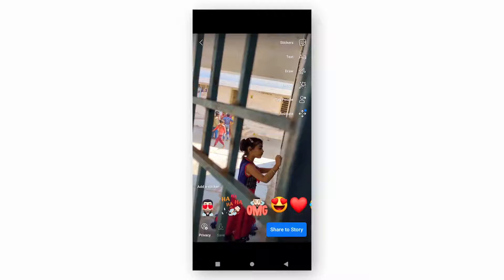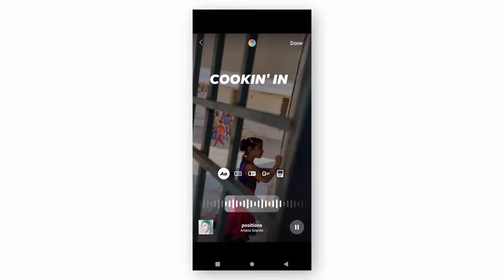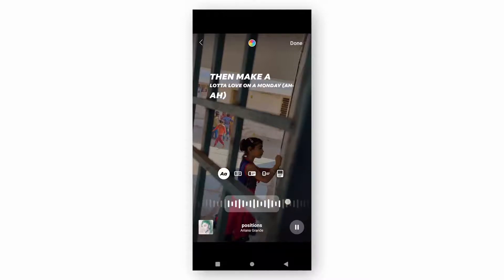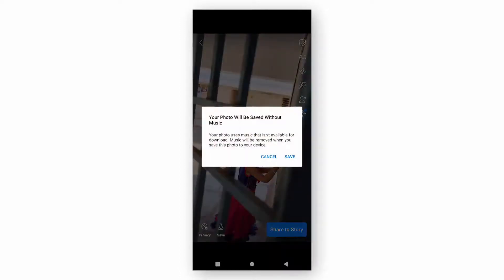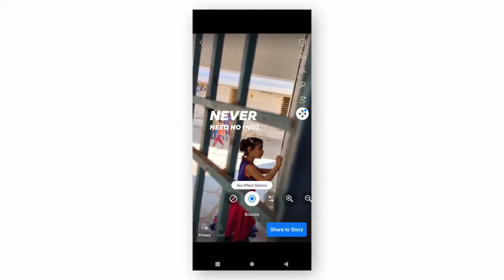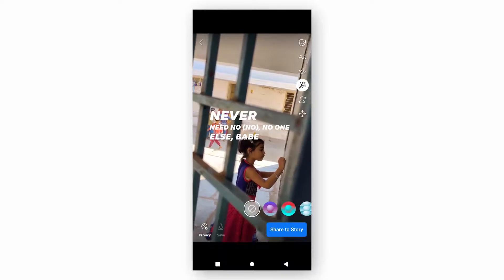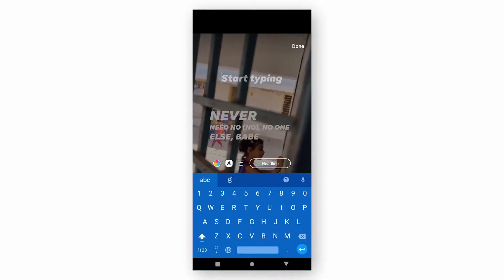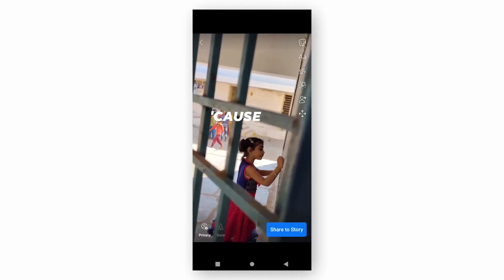How To Add Music in Facebook story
How to add music to the Facebook story